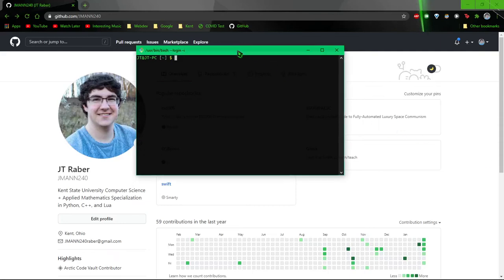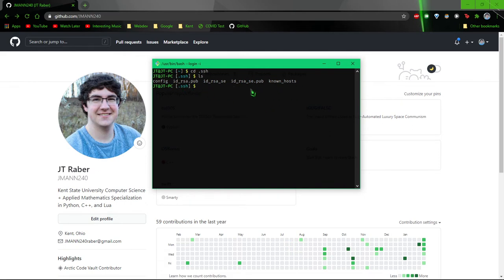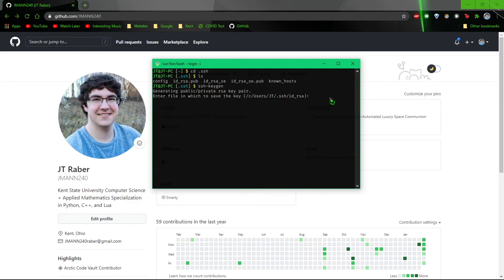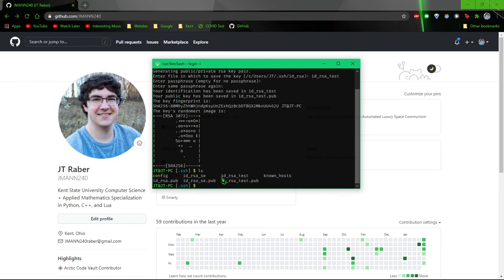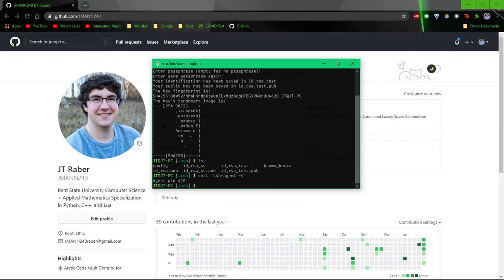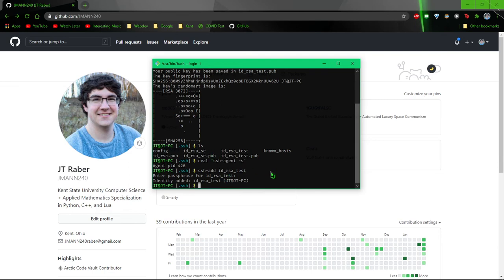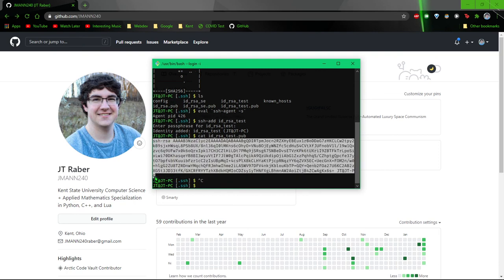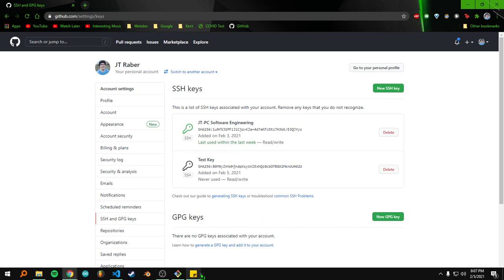How to Use SSH Keys with GitHub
In this video, I show you how to create a new SSH public/private pair and link that with your bash and GitHub account. If you have any questions let me know!